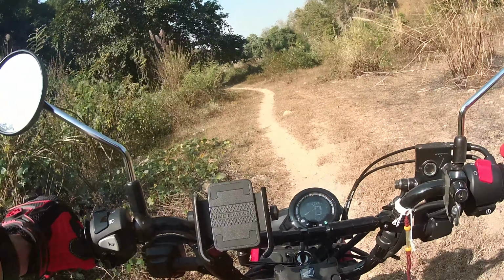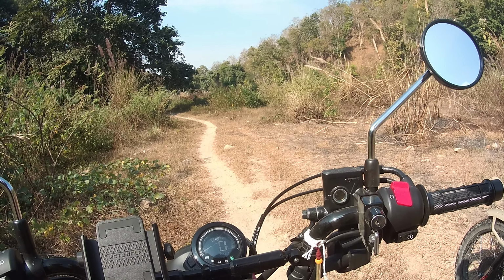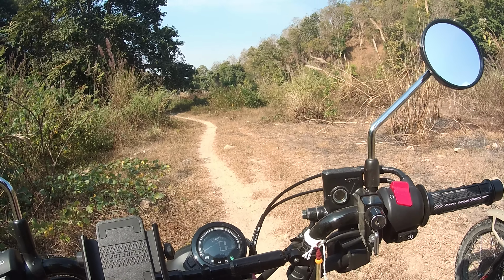Part #5 Honda Ct 125 using Eken H6S riding with Eddie. Heading to the "main road" south to Old City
1/9/2021 This segment concludes my first off road experience on the new Honda CT 125 and my first off roading in over 35 years or so. At times I thought I was over my head, but the bike kept me going and I did not ever give up. I personally have lots of room for improvements but the BIKE DOES ALSO. I will change the front sprocket from a 14 tooth down to a 13 tooth. This will give me better low end torque and power with minimal effect to top speed. The stock tires are useless in very loose dirt or sand, and basically provide no traction in mud. I will consider a more aggressive off road tread but still need stability and traction on the pavement as 95% of my use is in and around Old City Chiang Mai with my wife and son. I also see a flaw in the power and may consider having a big bore put in to increase the CC's to about 142 from 125. Shocks were not a problem for me nor was the center stand as it never bottomed out on me. All in all the bike performed better than I expected in completely new and unexpected conditions.